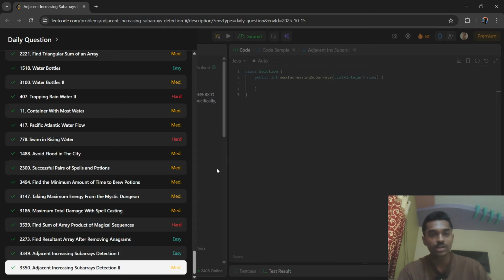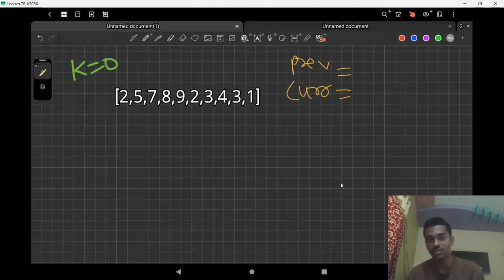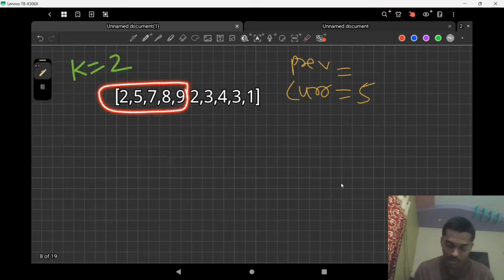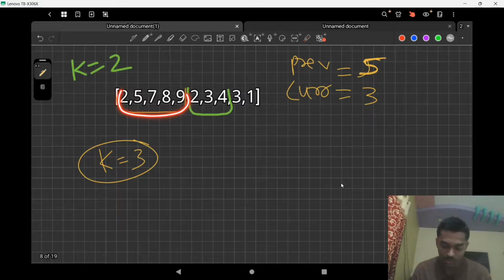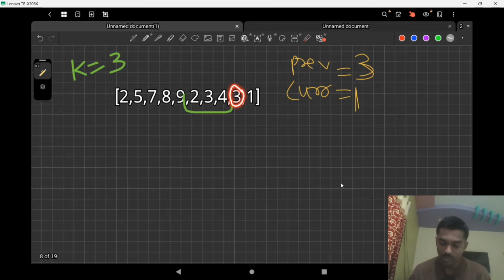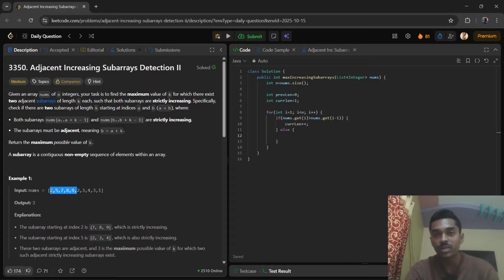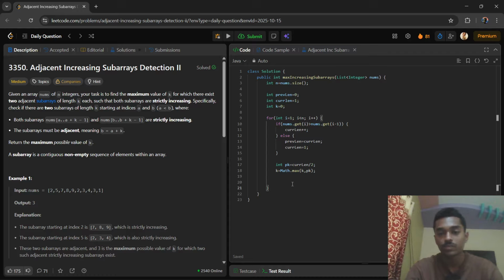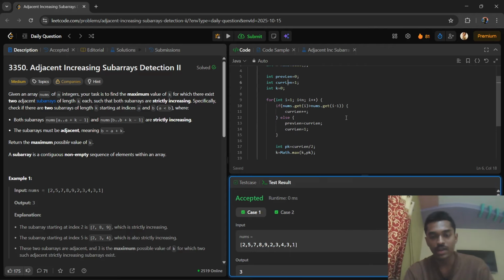3350. Adjacent Increasing Subarrays Detection II | Detailed Thought Process | Simp Explanation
3350. Adjacent Increasing Subarrays Detection II | Detailed Thought Process | Simp Explanation

983. minimum cost for tickets
leetcode 494
leetcode 2381
leetcode 983
leetcode 45
leetcode 162